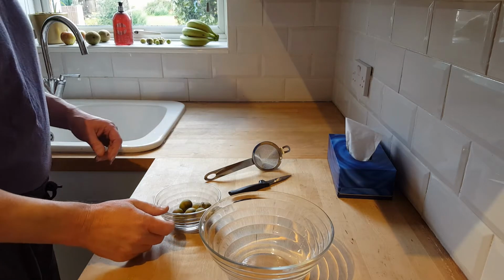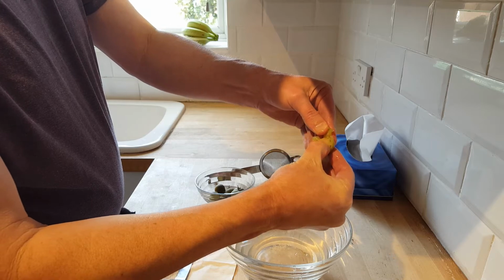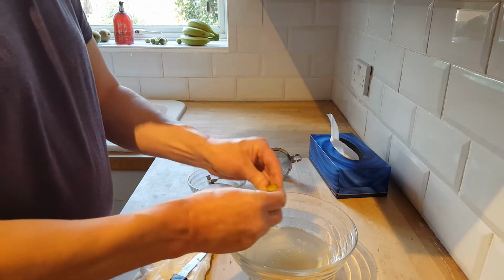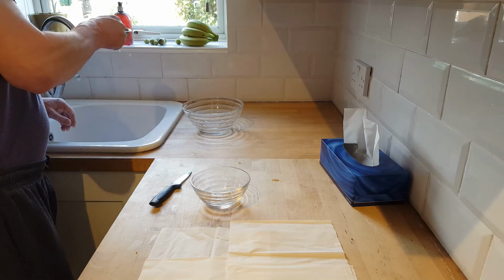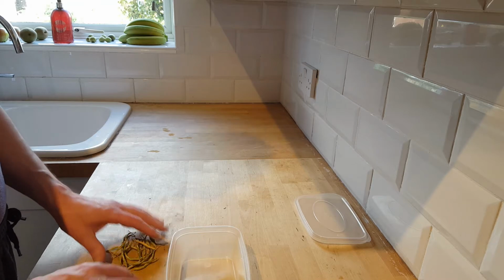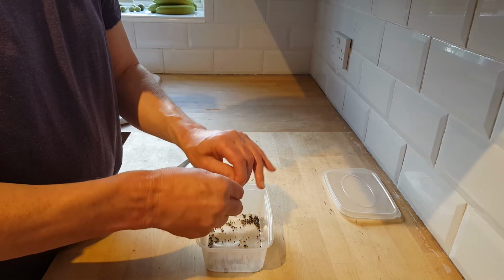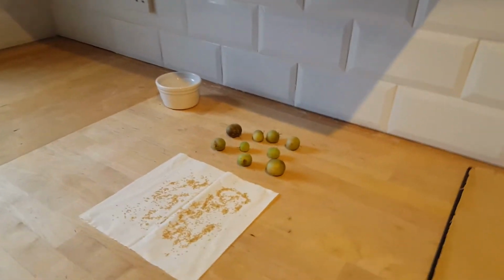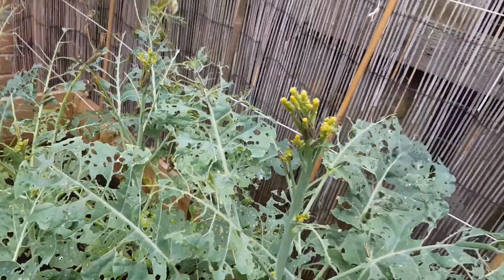SEED HARVESTING (From my potatoes & broccoli)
If you are a regular viewer of my channel, then you will know that I have been experimenting with growing vegetables in my very small garden and that when I was growing potatoes, I found something strange growing in my garden which I had never seen before – Potato Berries.

Well, in my last garden video I harvested the potatoes and the potato berries and in that video I did say that I would let you know how I got on extracting the potato berry seeds.  So let’s find out …

If you want to get in touch and have some true potato seeds sent out to you then send an email to me at